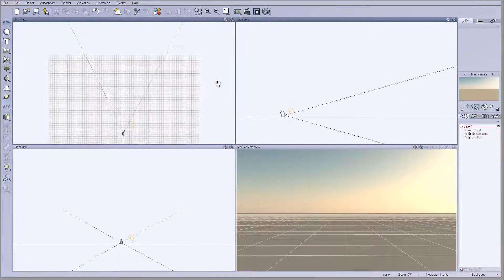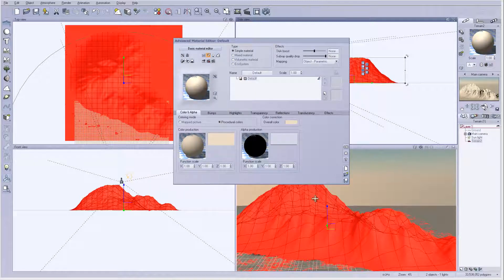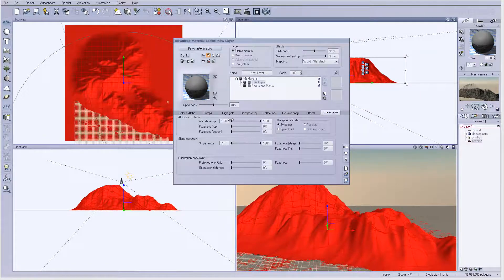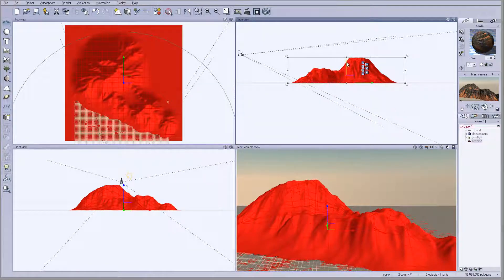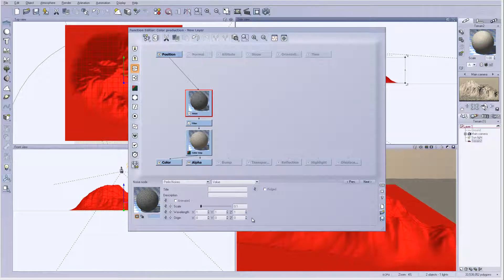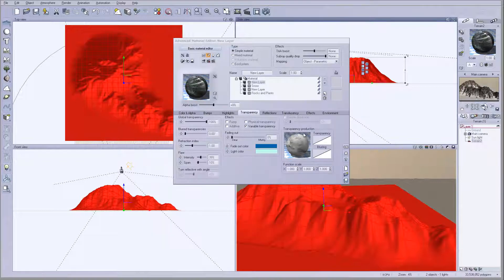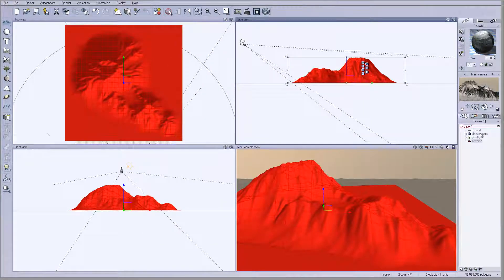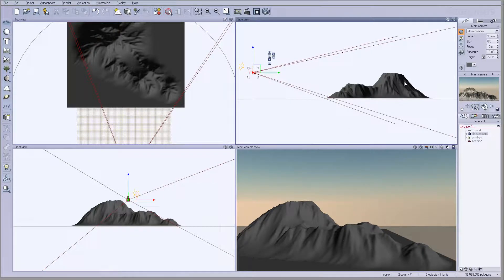Mountains Modeling mountain in Vue Part 4 of 9